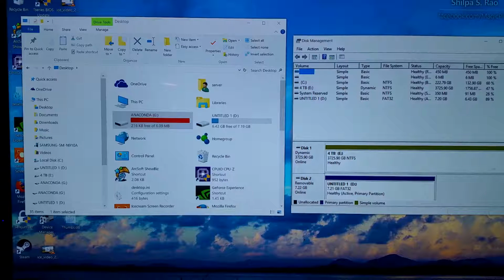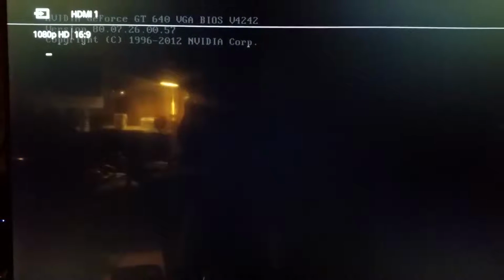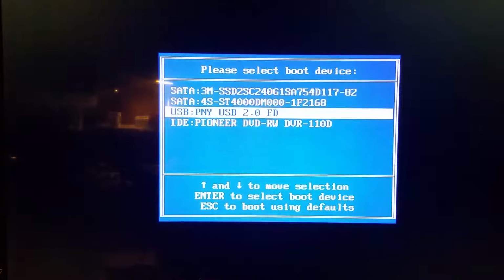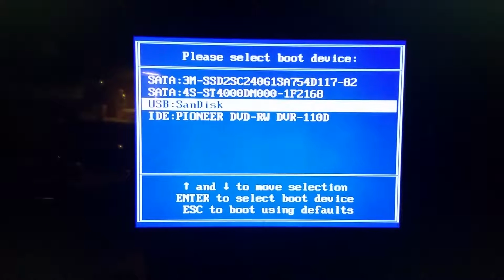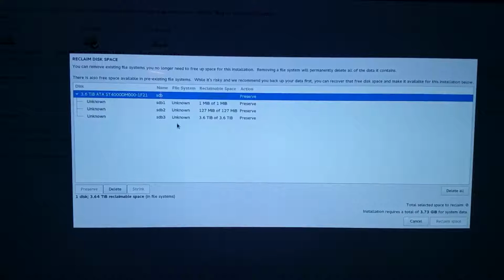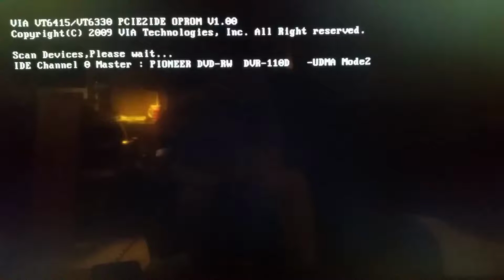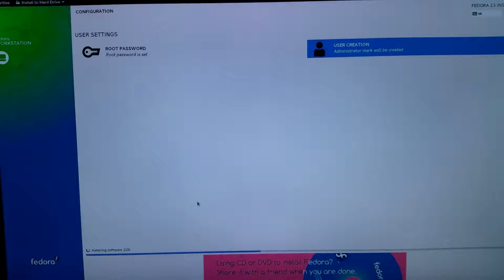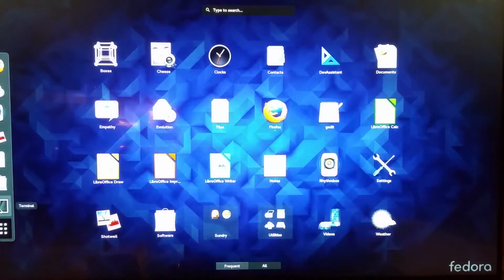Ultimate Fedora Desktop - pt 1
In this episode I begin the setup and install of Fedora on my desktop system to use for editing and as a media server.

The specs for the system:

AMD Phenom X6 1055T 2.8 Ghz overclocked to 3.08 GHz
16 GB of 1600 GHz DDR3 Ram
Galaxy NVidia 640GT with 1 GB Ram
2 -240 GB SSD
1 - 4 TB 5400RPM HDD
Sony Bravia 4K Display